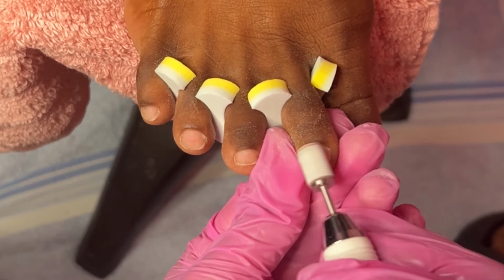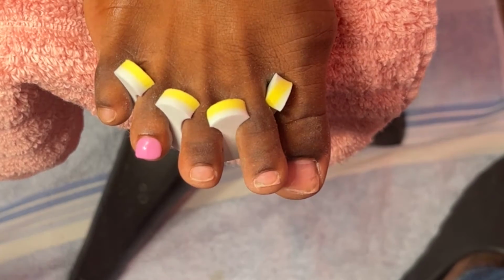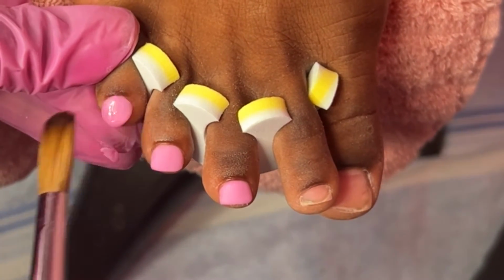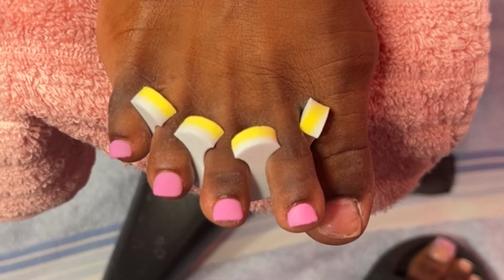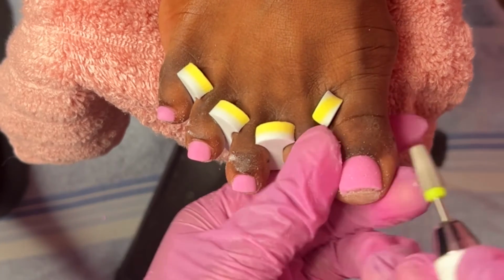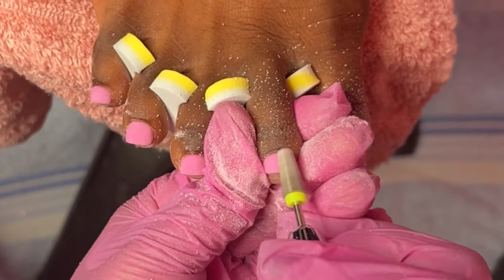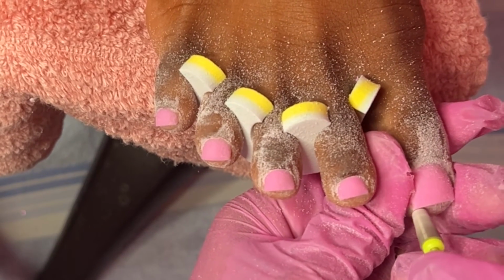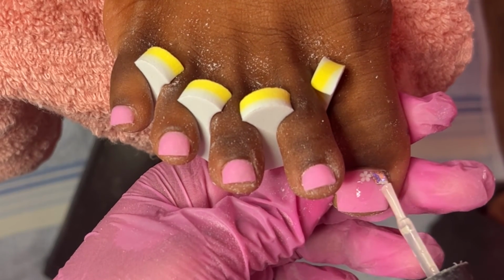Acrylic toes without tips/forms | acrylic overlay on toes 💕💕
Hey!

Below I’ll be listing everything I used in this YouTube video❤️

  - Prep -

Dehydrator - alcohol
Protein bond
Nail files
5 in -1 bit
Cuticle bit
Nipper and pusher

  - application and file -
Acrylic powder - chisel 126
Nail drill
Surgical bibs
Dappen dish
80/80 grit files

Wax stick